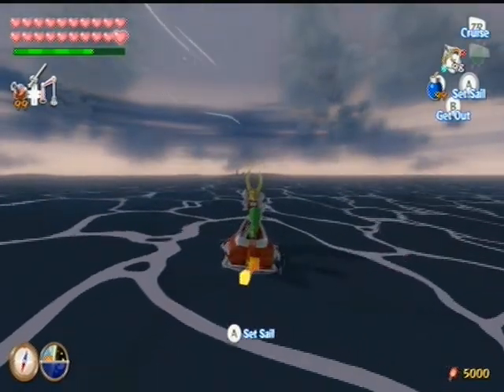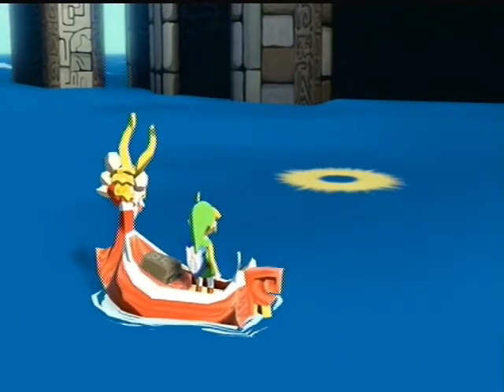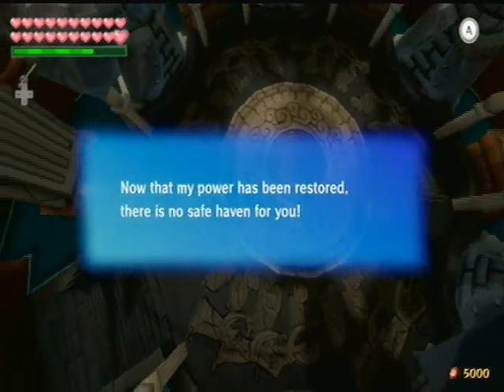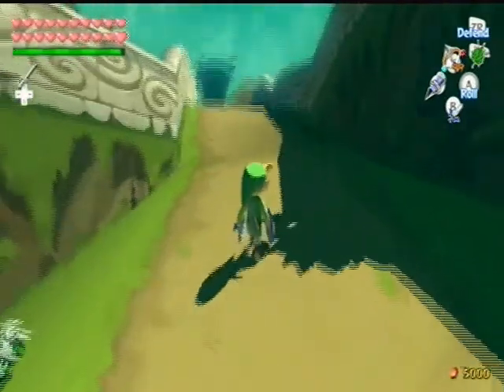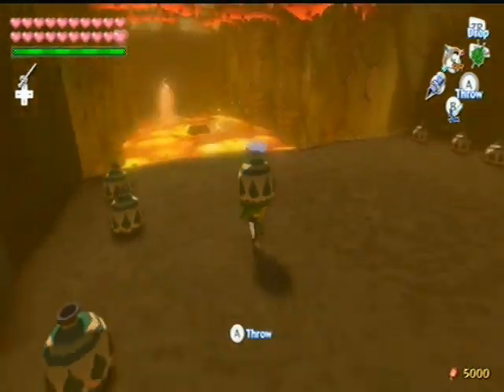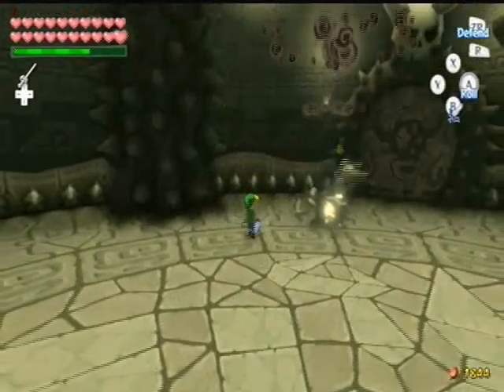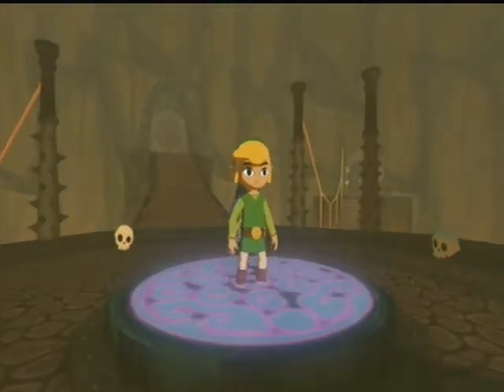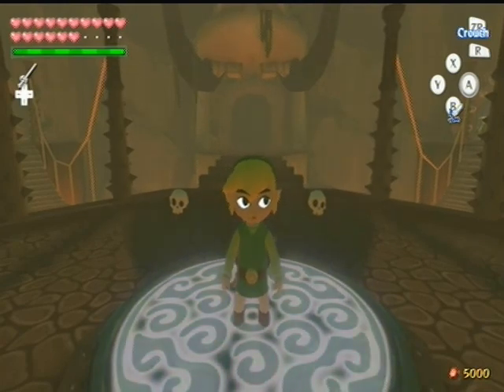Let's play Wind Waker HD part 58 Ganon's Tower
This is it folks the time has finally come Link has fully upgraded his Master Sword and completed every important side quests and even found all pieces of Triforces Link goes back to Hyrule only to witness that Zelda has been captured by Ganondorf and send his mighty darknuts after him but Link kills them both and heads for Ganon's Tower to save Zelda from Ganondorf and also I learned something new from this game which I did not even know about as it was never mentioned on the trailer or my guidebook.